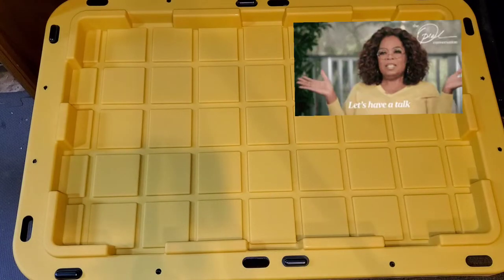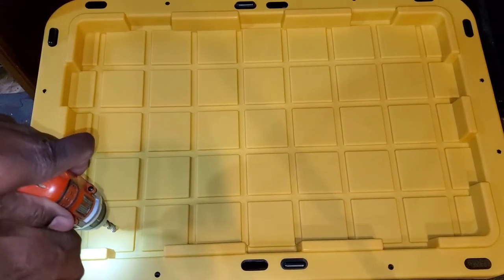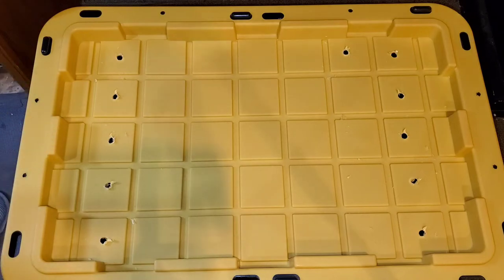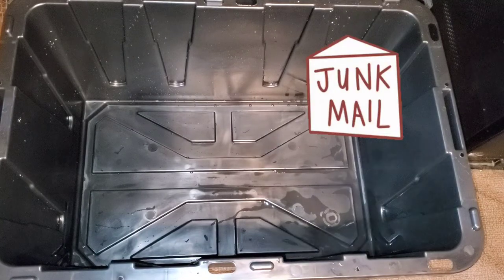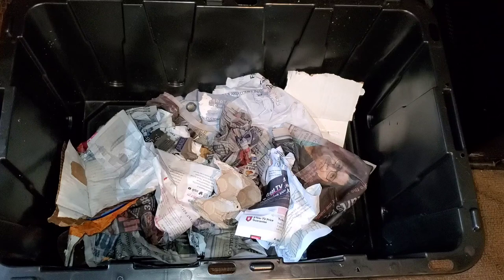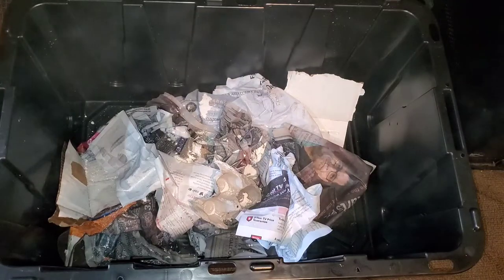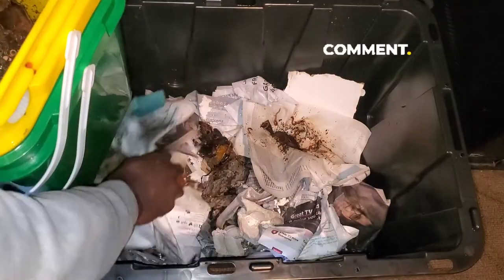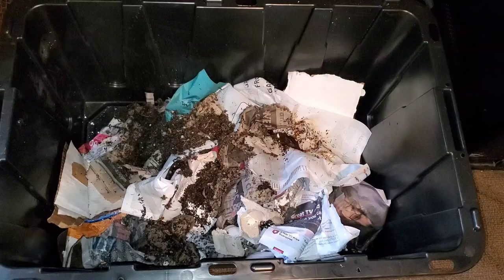Why Start A NEW Worm Bin For The First Time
Here is a worm farming Q&A link to answer your worm questions

Wire mesh basket ideas for sifting worm castings:
Castings Sifter
Five Piece Sifter Set

Handheld Rake

Mailmate Paper Shredder

Magic Bullet Mini

 Worms Eat My Garbage by Mary Appelhof today

Musician: InShot